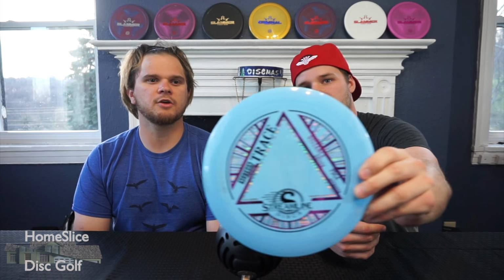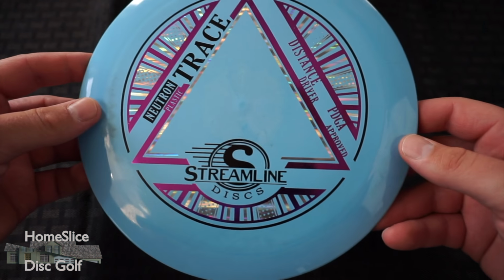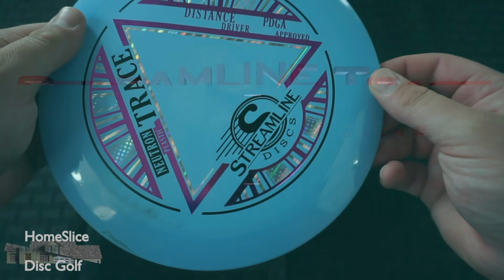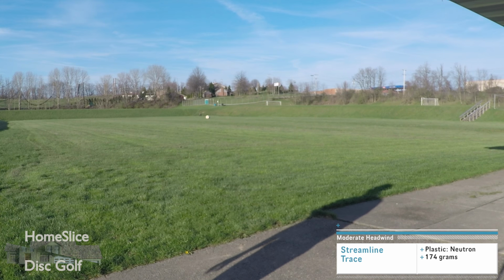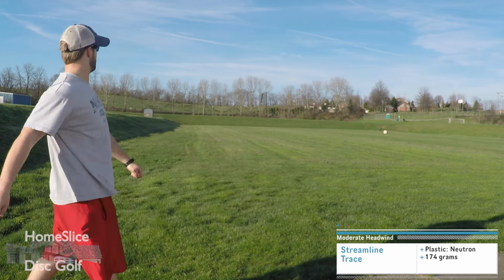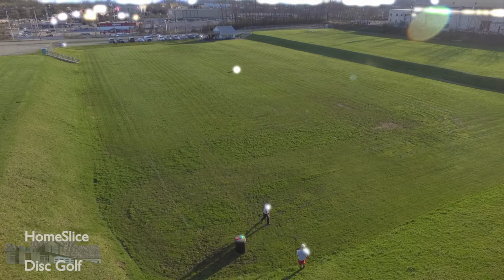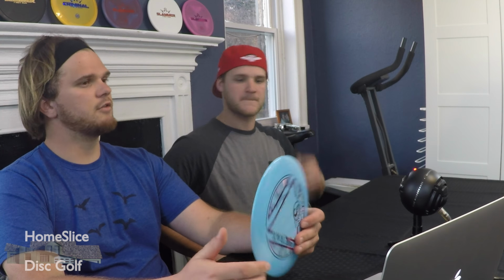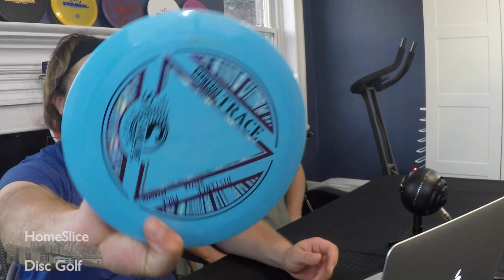Single Disc Review: Streamline Trace